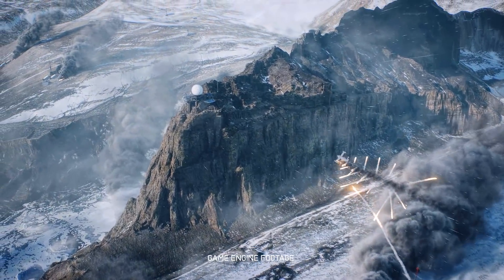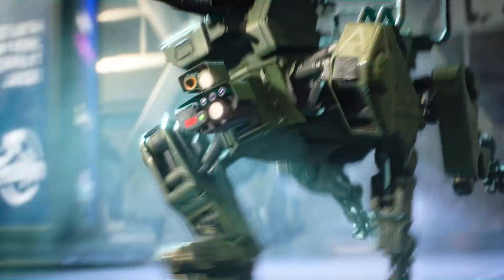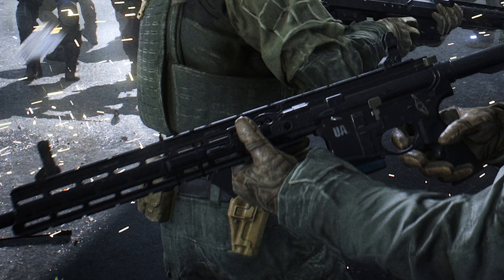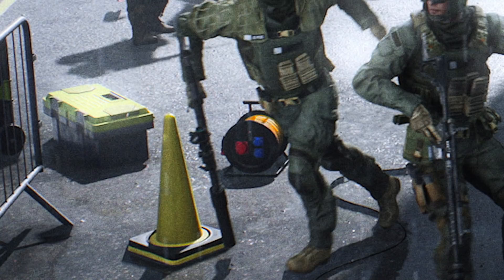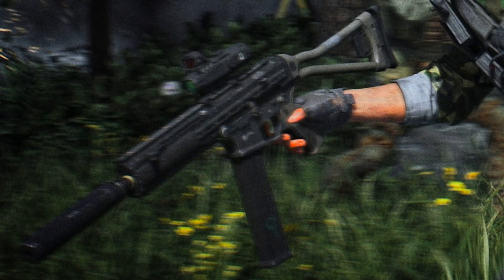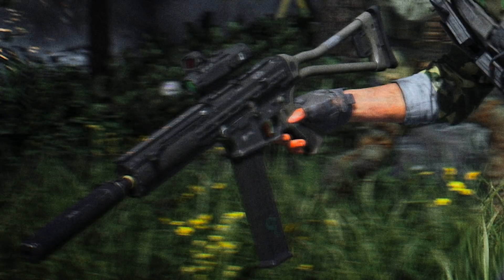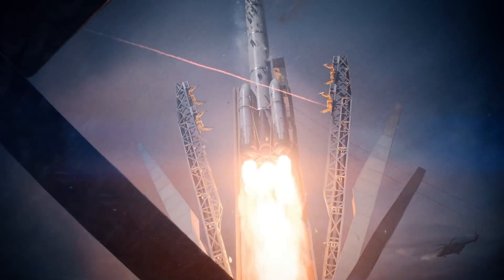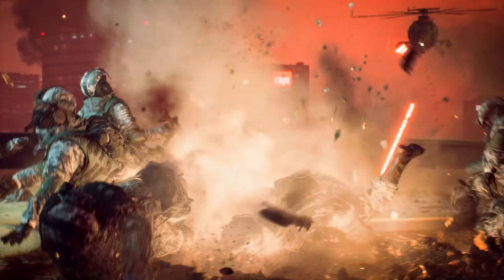Battlefield 2042 CONFIRMED WEAPONS List before Gameplay Reveal!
Today we're looking at a Battlefield 2042 confirmed weapons list before we get to see the Battlefield 2042 gameplay trailer reveal on Sunday as part of the Microsoft show! The Battlefield 2042 reveal trailer was packed full of details but I wanted to bring together the weapons so if we see new ones in the Battlefield 2042 multiplayer gameplay then we will be able to identify those easily!

This channel is all about FPS gameplay, sniping, tips & tricks and guides! At the moment I'm really enjoying playing Call of Duty Warzone whilst we wait for Battlefield 6 gameplay, details and information. I mainly do Battlefield 5 gameplay and Battlefield sniping on all the different games: Battlefield 5, Battlefield 1, Battlefield 4 and Battlefield 3. I often play solos, duos, trios and squads. I have over 1000 hours experience in every Battlefield and I hope to play more FPS games in 2021. I hope you enjoy my sniper gameplay and Warzone gameplay as much as I do making it.